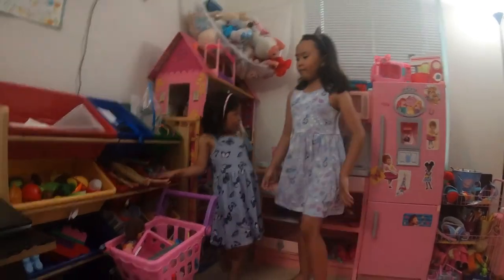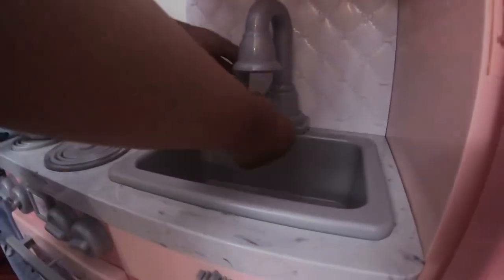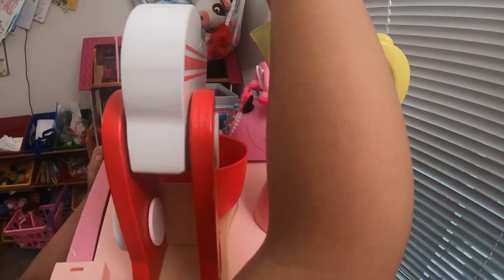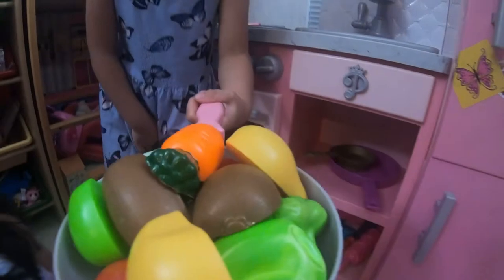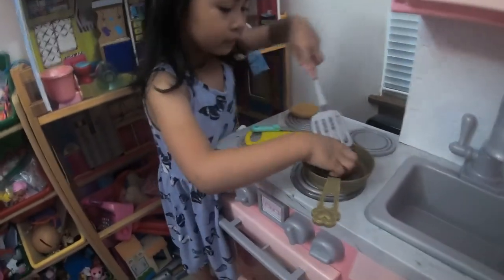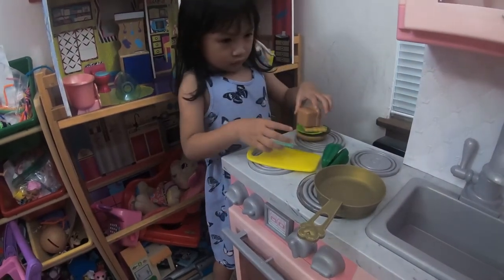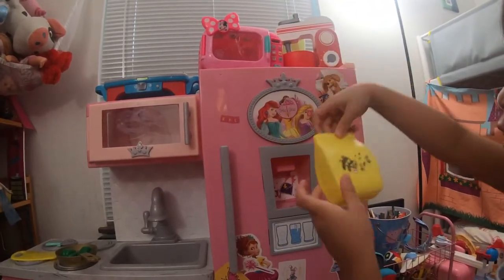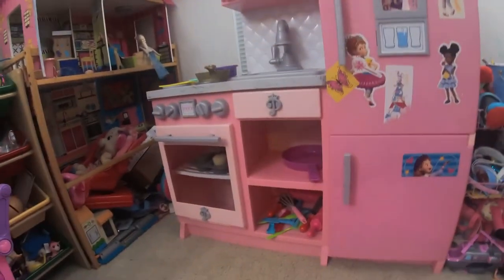Kitchen toys for kids | Disney Princess Style Collection Gourmet Kitchen Playset | Cooking toys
Pretend play cooking toys and kitchen toys with Janine and Janaya.